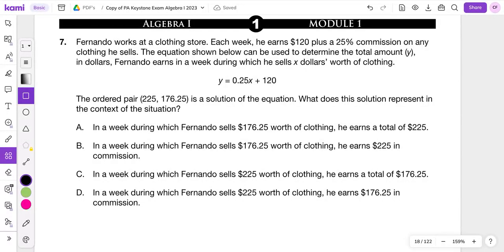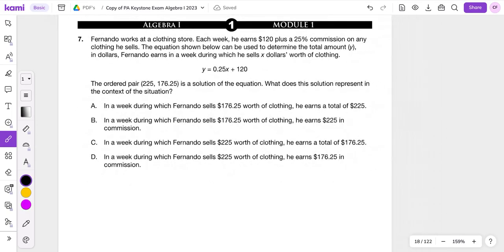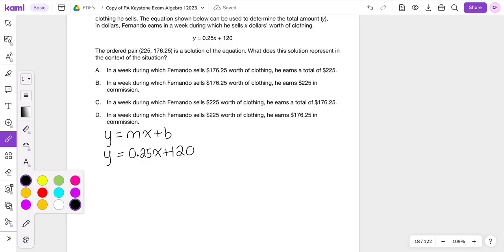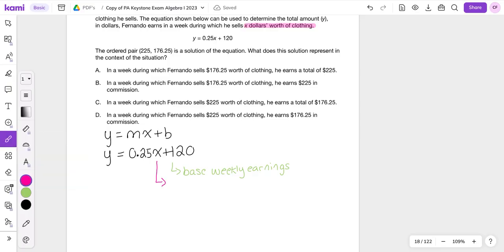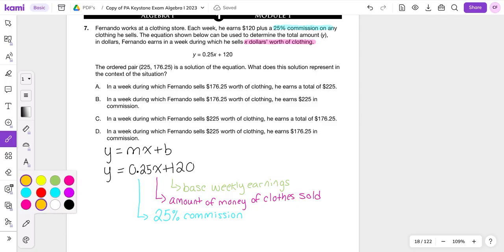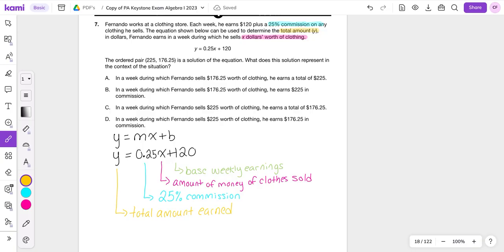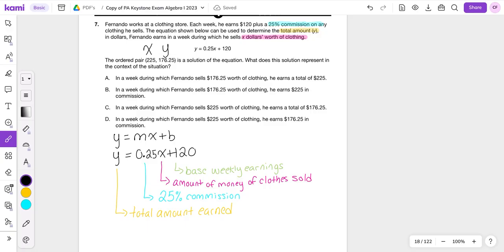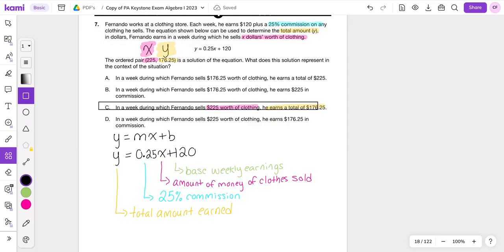2023 Module 1 Problem 7 Algebra 1 PDE Item and Scoring Sampler